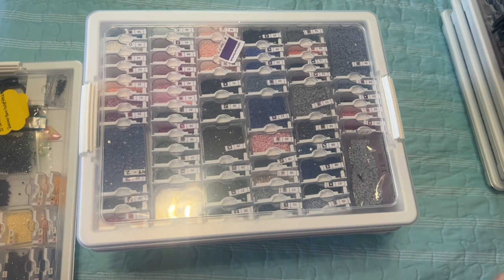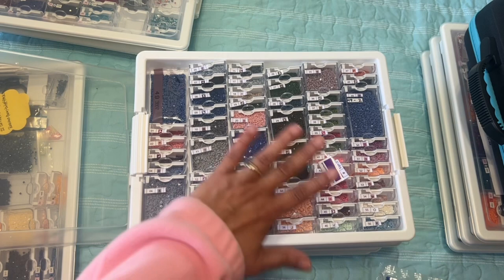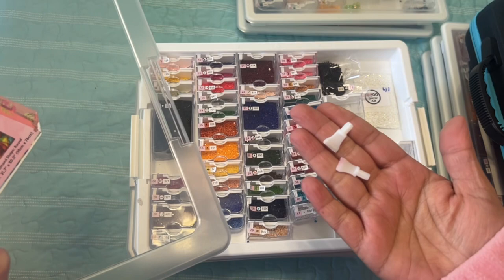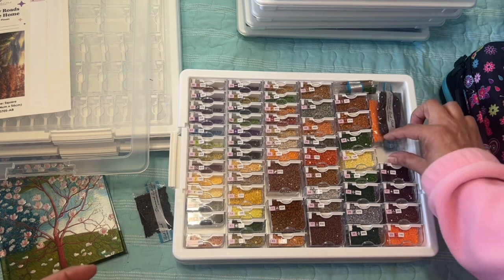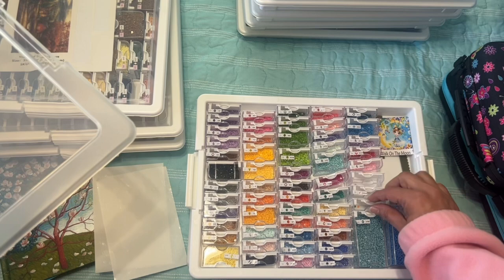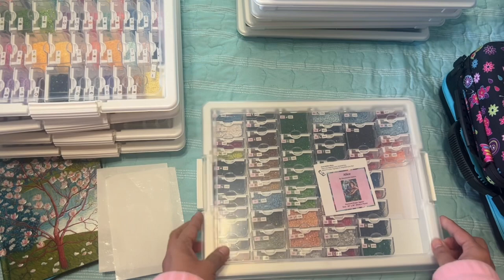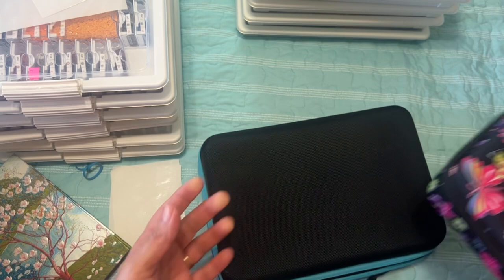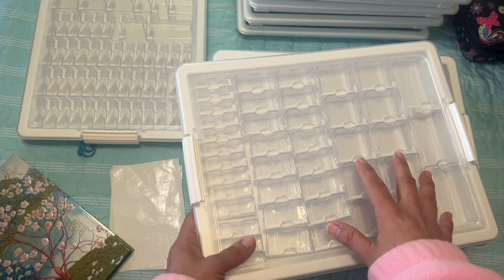All My Diamond Paintings That Have Been Kitted Up and WIPs😱🤦‍♀️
Hi, Diamond Friends,  in this video I am sharing my WIPs and diamond paintings that I have kitted up but have not started yet.

💎Diamond Painting Items:
➡️Light Pad (the light switch is on the cord so you are not constantly hitting it)